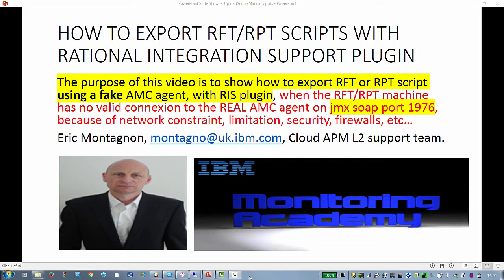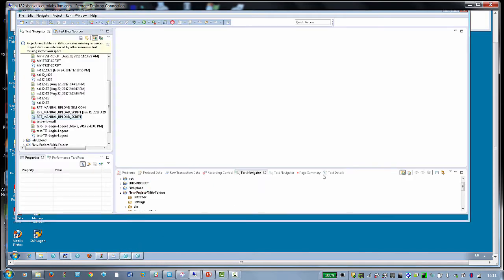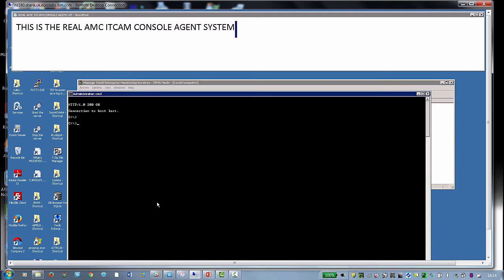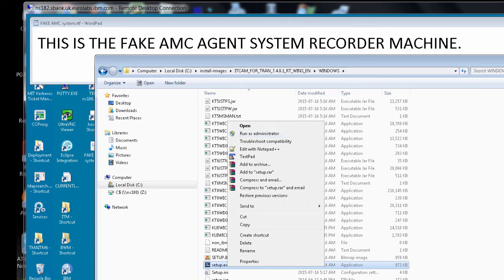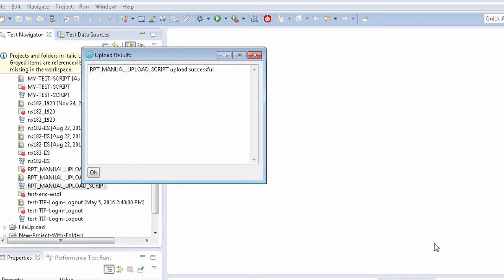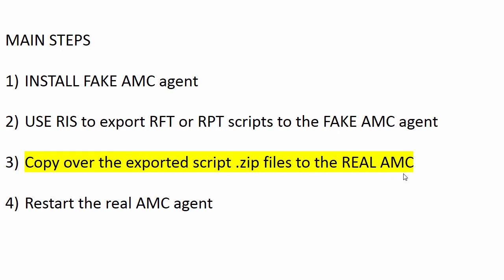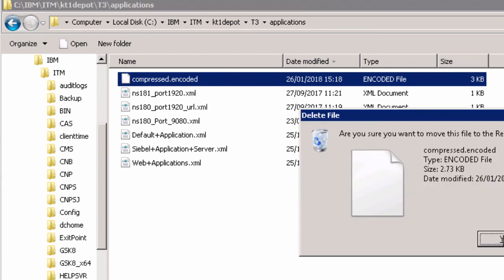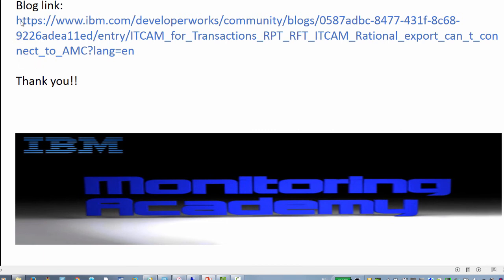ITCAM4Tx - RPT/RFT Script Export to Fake AMC using ITCAM export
ITCAM: This video shows how to export a RPT or RFT script to a fake AMC agent with ITCAM for Transactions.